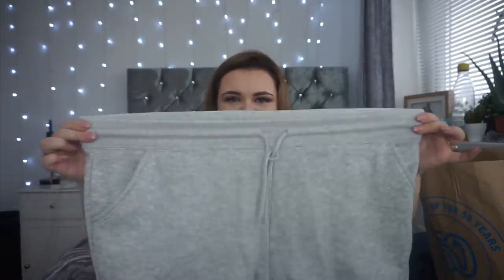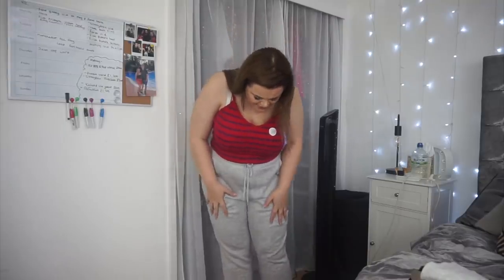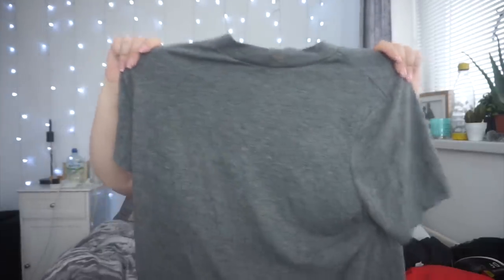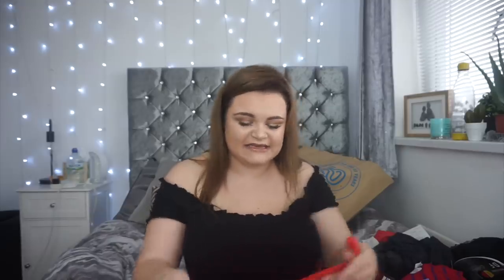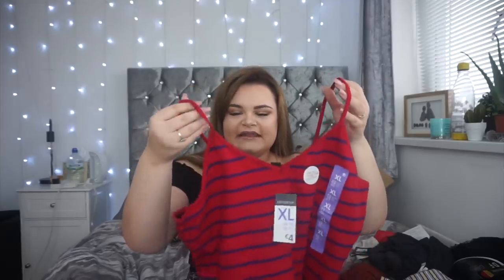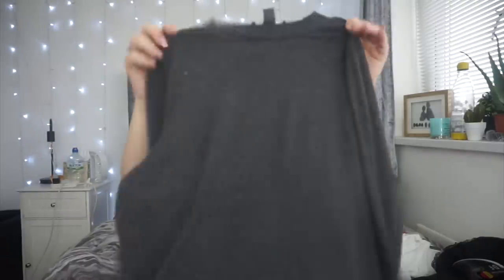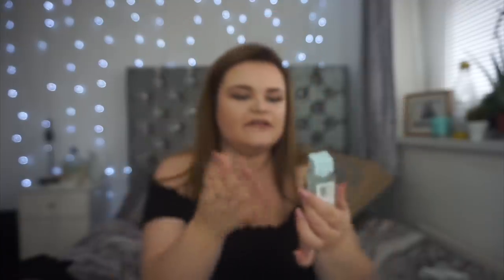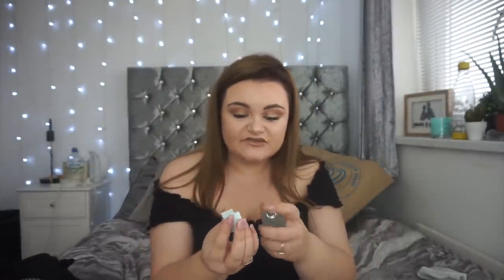PRIMARK HAUL *OMG PRIMARK*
FAQ’s –

What camera do you use? Sony A5000
How old are you? 23, birthday is 30th June 1996.

DEPOP – demidonnelly1996